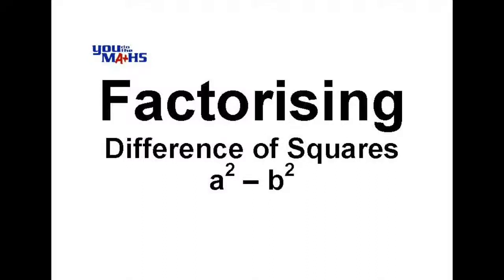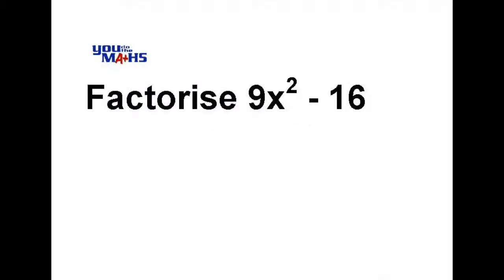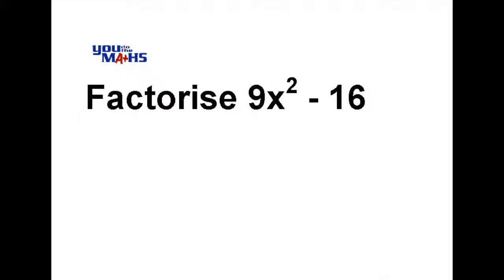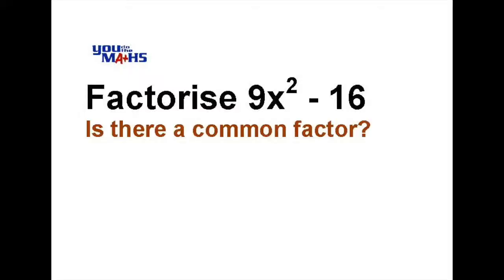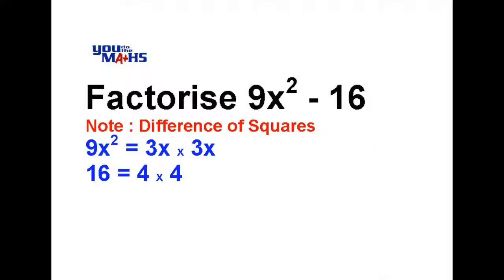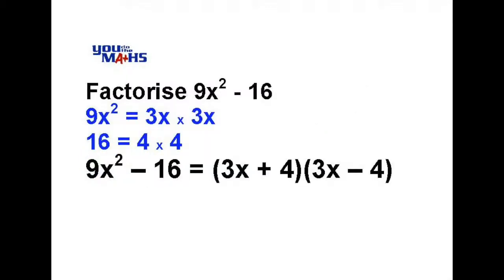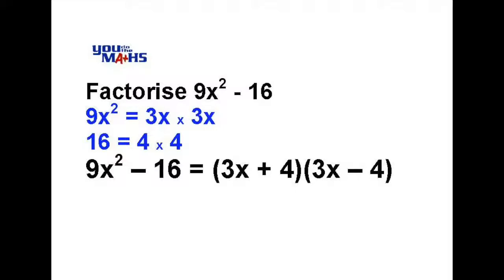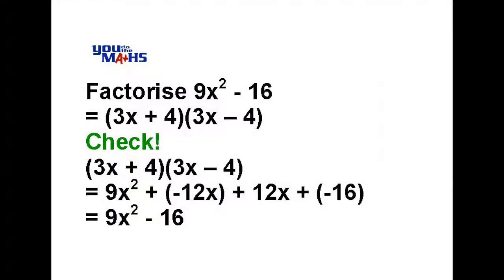Difference of Squares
Factorising using the "Difference of Squares" method